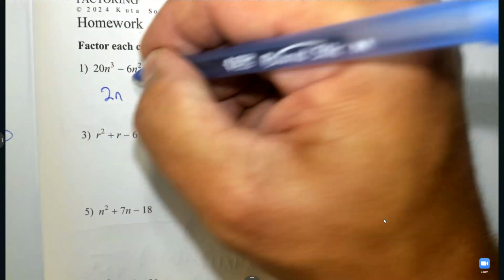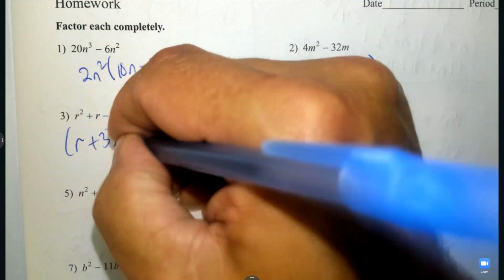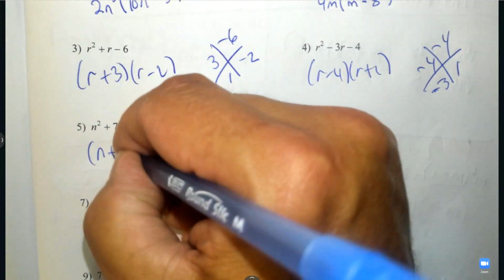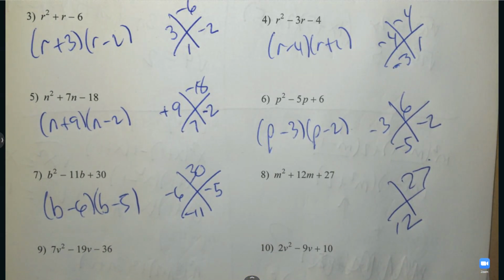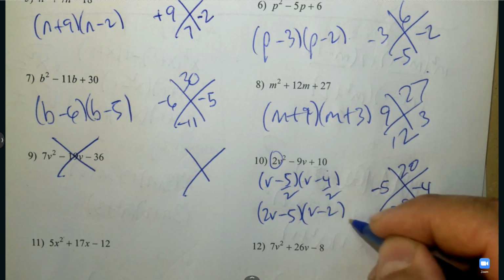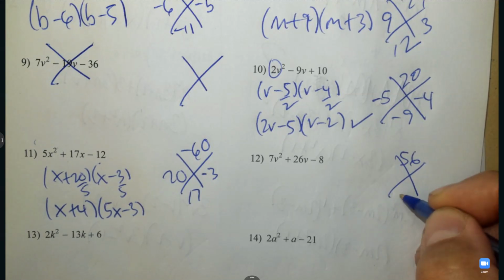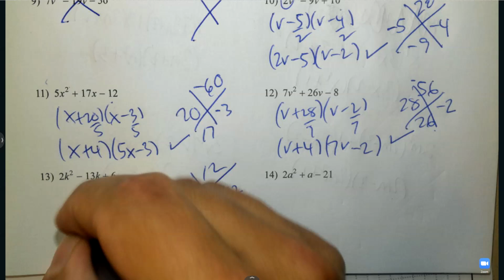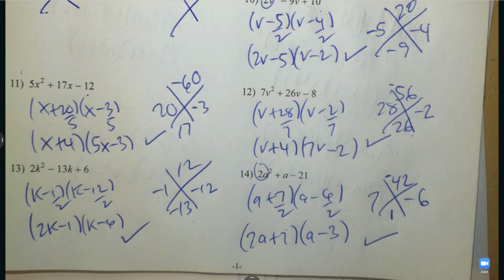Math 3 Factoring HW Solutions Questions 1-14